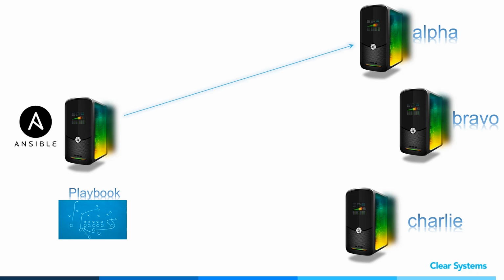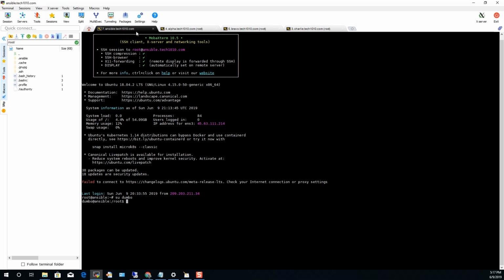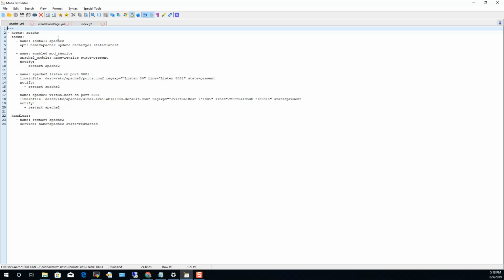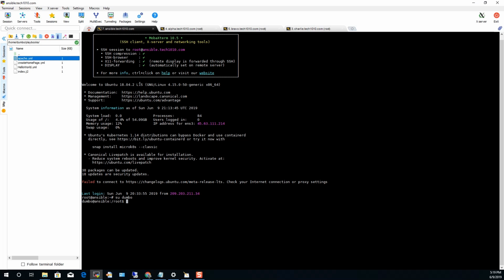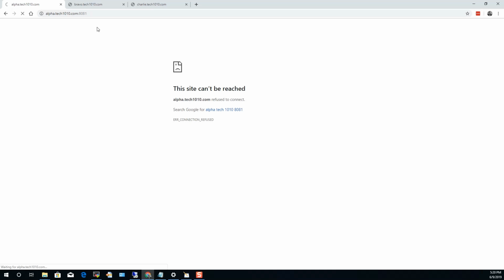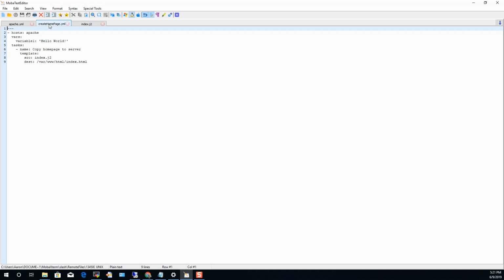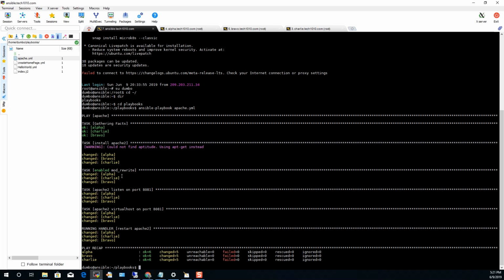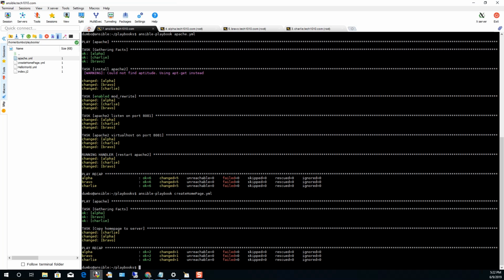Using Ansible to configure web server and utilize a template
Showing how Ansible can configure web servers and utilize a template to configure a server.